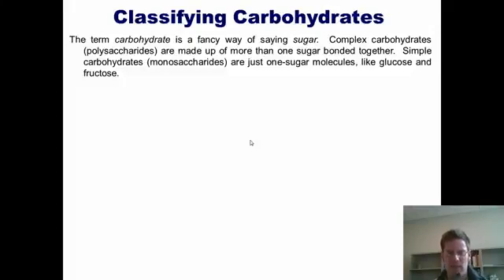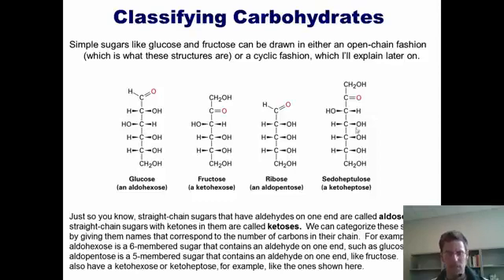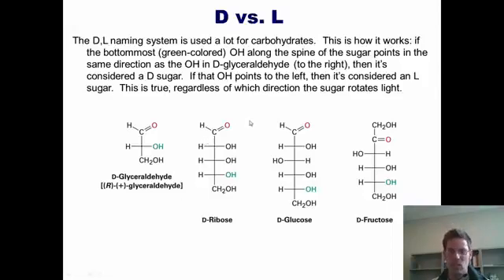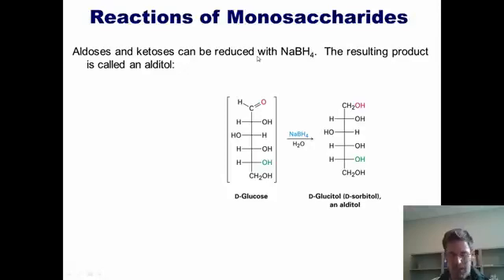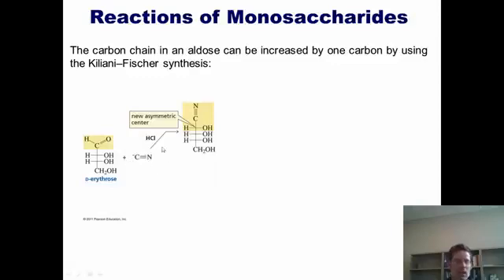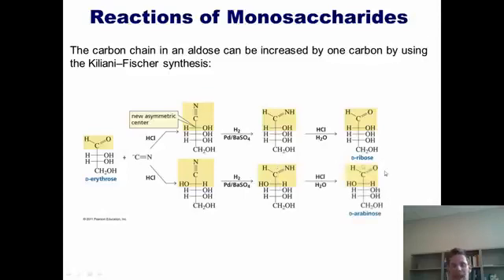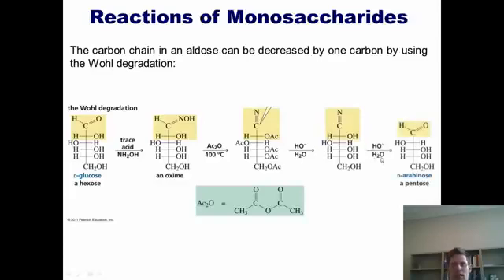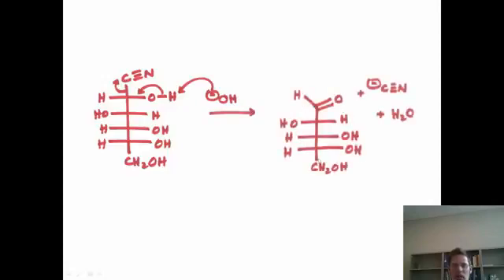Free O Chem Lectures' Video 18 Carbohydrate Chemistry Part 2 mov